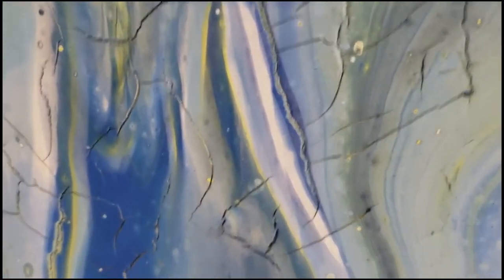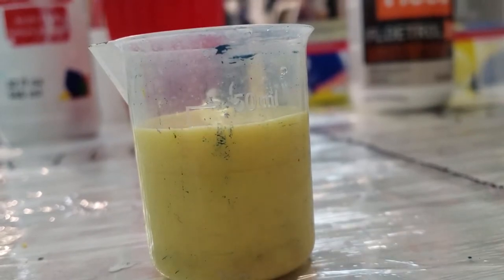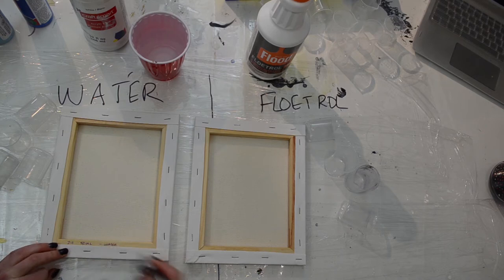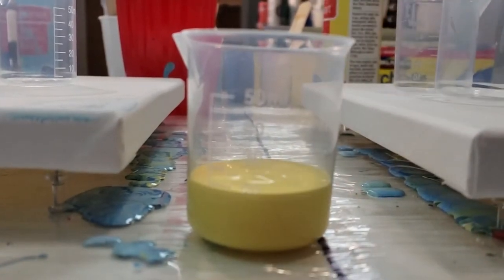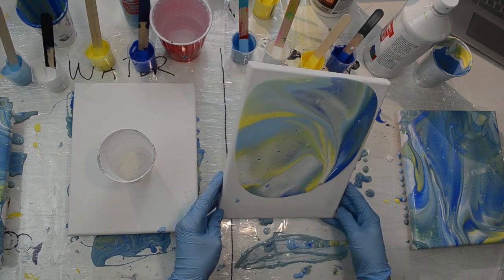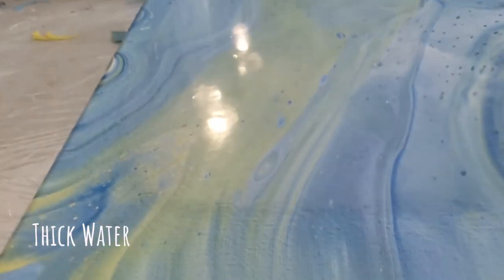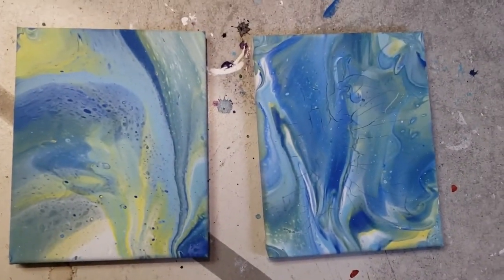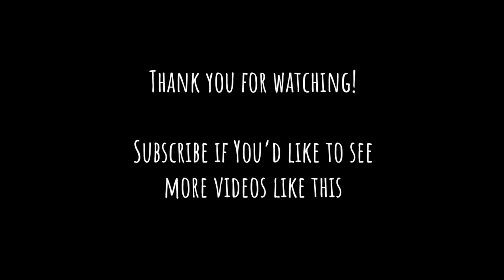Pour Painting Cracking? Testing Mediums and My Hypothesis - Results May Surprise You!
If you've been doing pour painting or fluid painting for a while you've heard a lot about the wonders of Floetrol. It is supposed to help your pours and prevent cracking. That hasn't been my experience, but I mainly have been going off of my gut feeling and experience of work. In this video I conduct 4 tests 2 with water and 2 with Floetrol to test my hypothesis that paint thickness left on the canvas is the real culprit of cracking. Watch to see!

If you want to watch other videos from this fluid variable exploration here are a few.